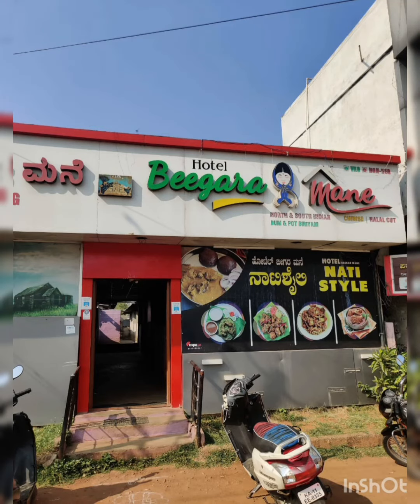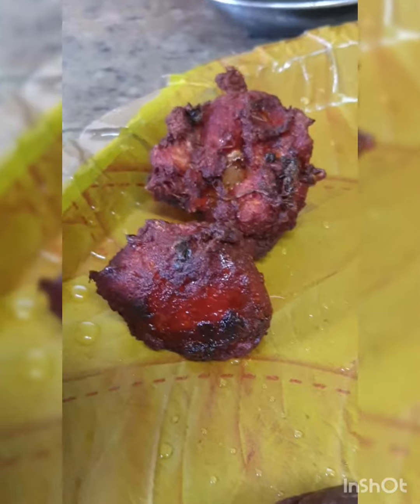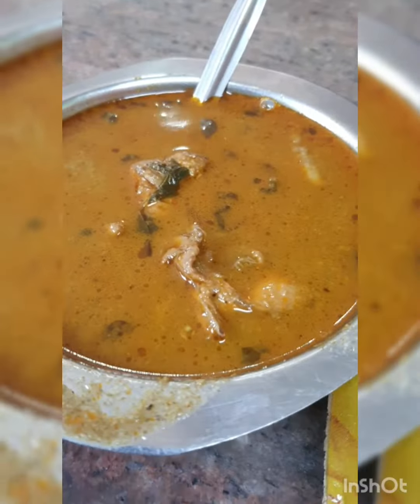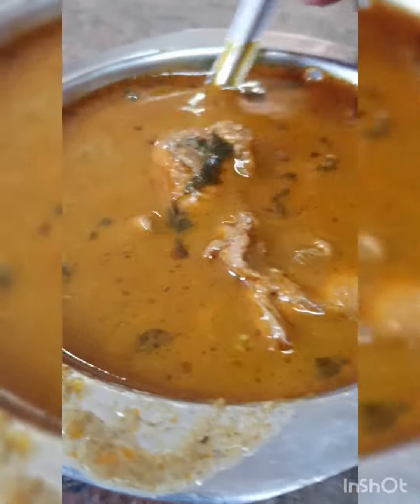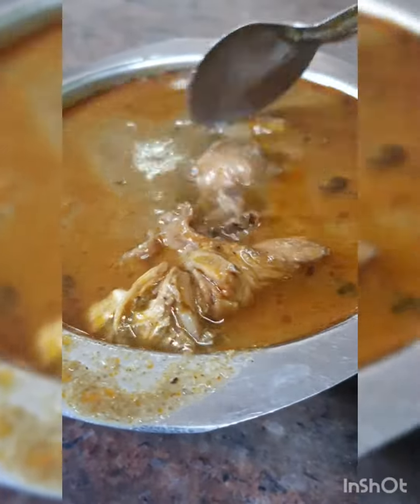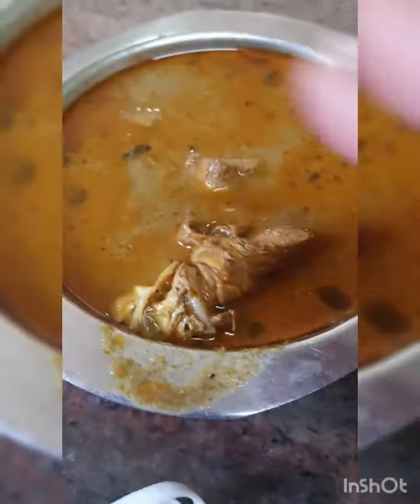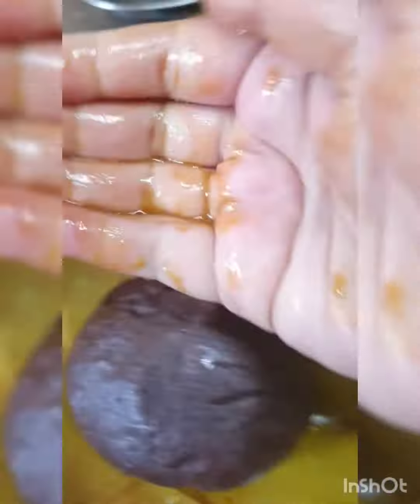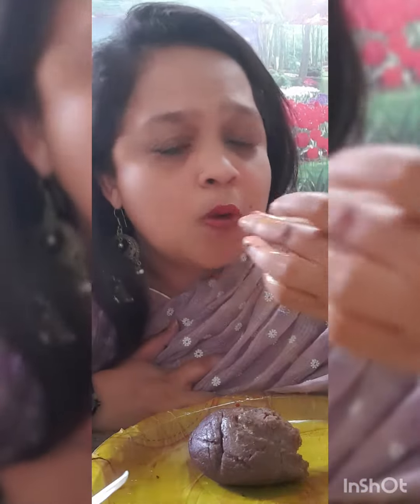How to eat Raggi Mudde by a Malayali🥰